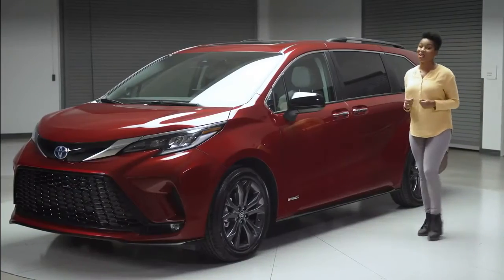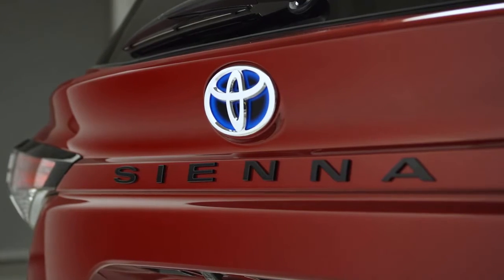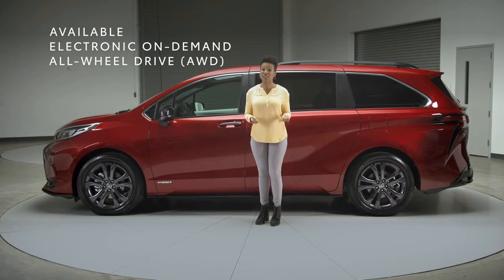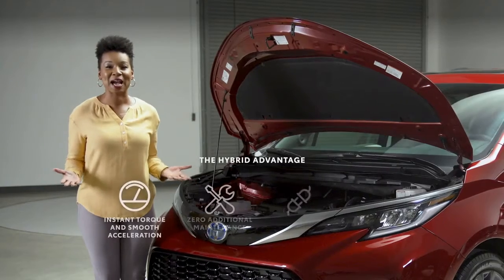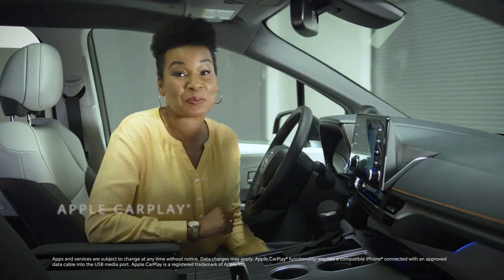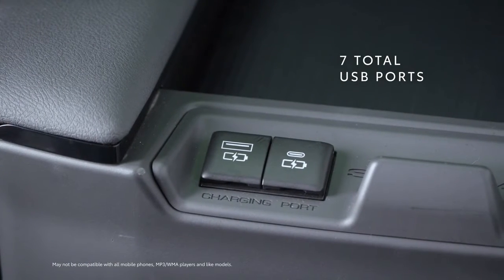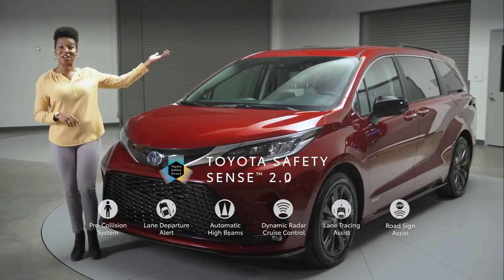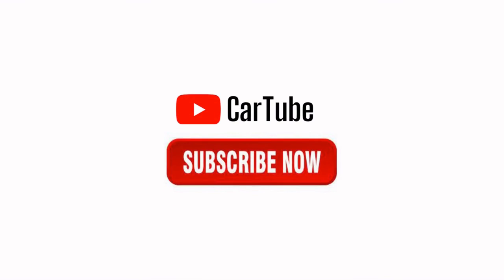2021 Toyota Sienna XSE Review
2021 Toyota Sienna XSE Review
Go beyond the basics, and get a full view of 2021 Sienna XSE with this walk-around video. See why its fuel-effeciency and heated front seats are just the tip of the iceberg.

00:00 Toyota Sienna XSE
00:31 Style & Performance
03:05 Interior
05:16 Safety
05:55 Final Thoughts